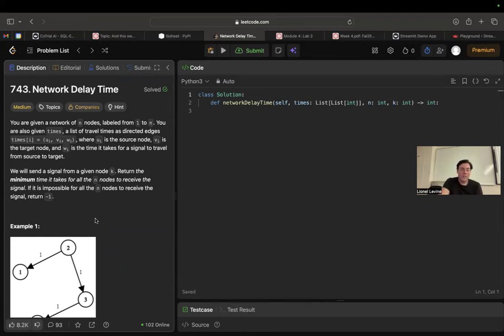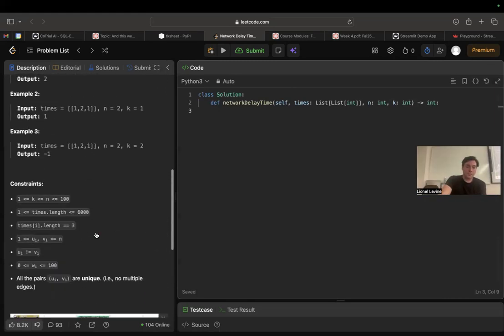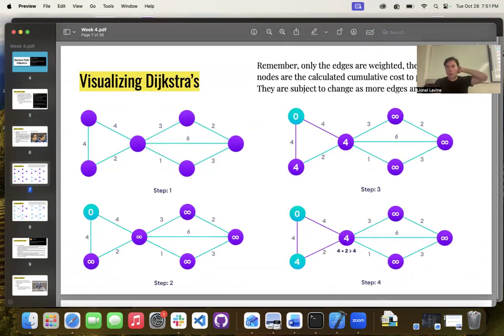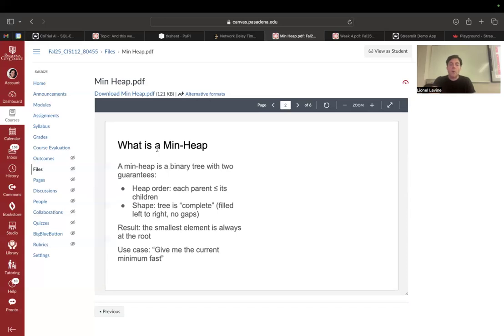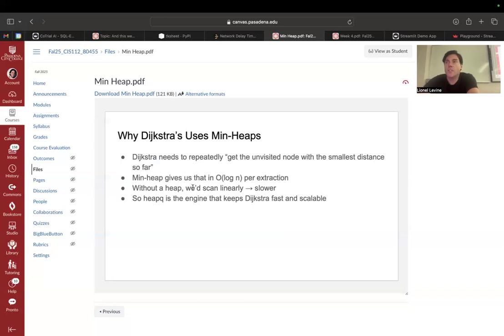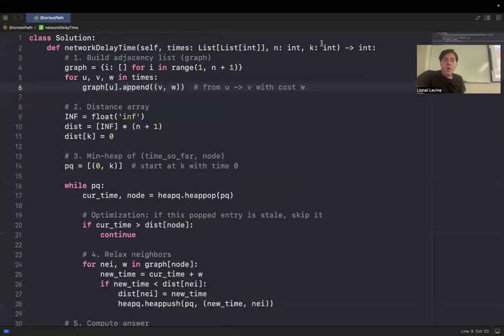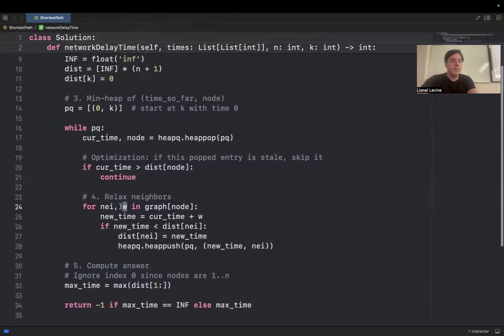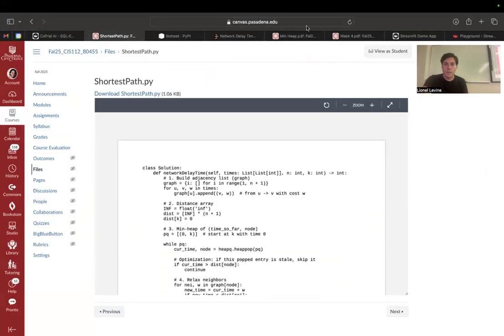Network Delay Time LeetCode Solution Tutorial